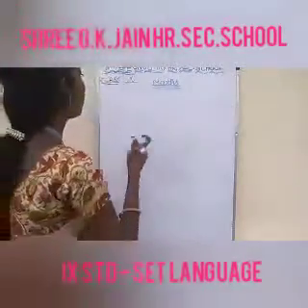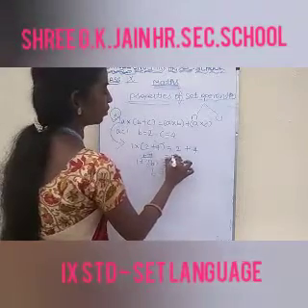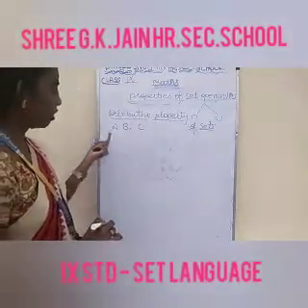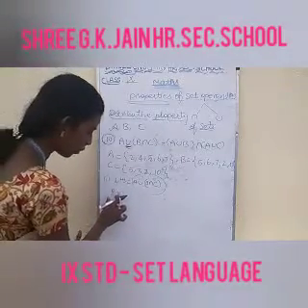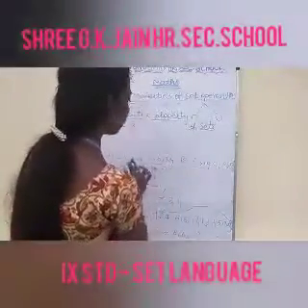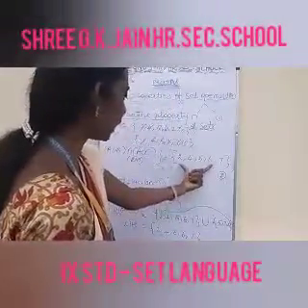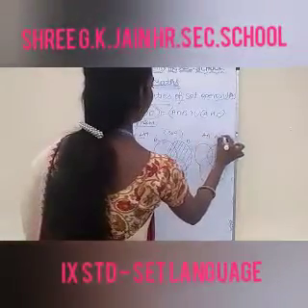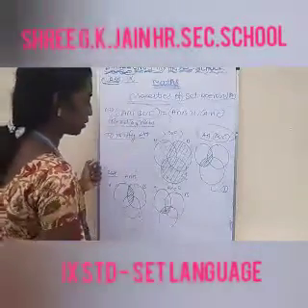Set Language- Distributive property of sets - Maths 9th std by Ms.Logeshwari